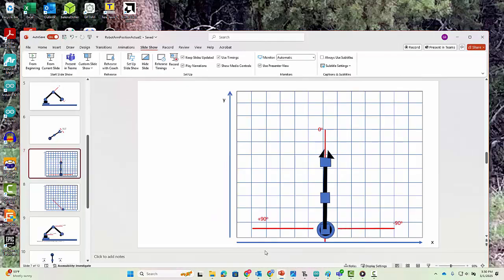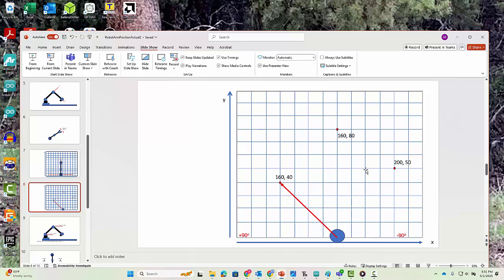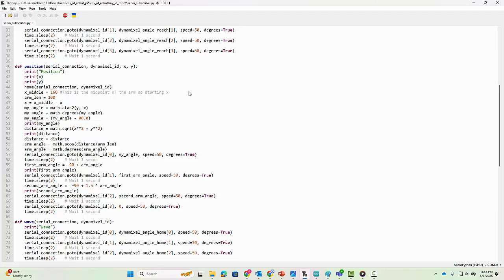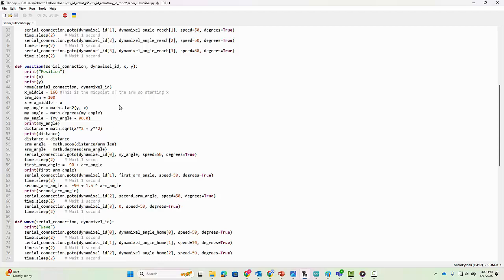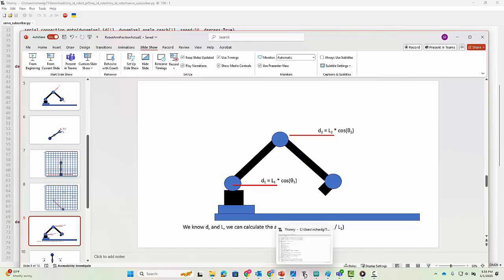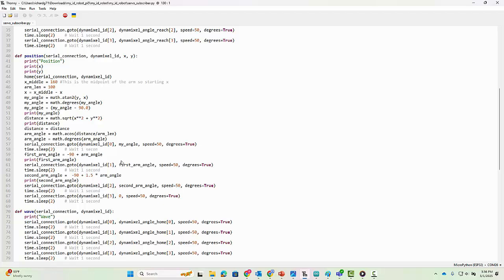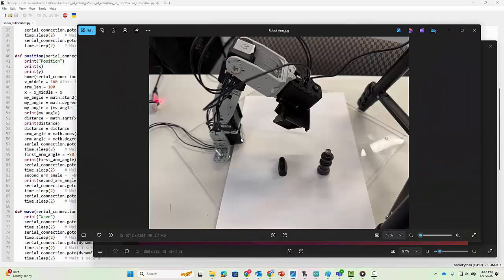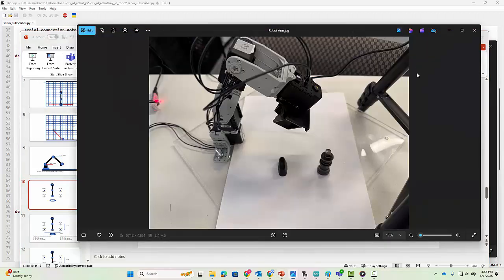Robot Arm 4